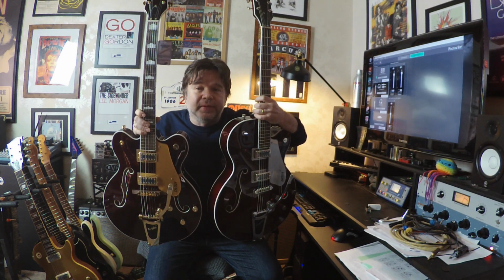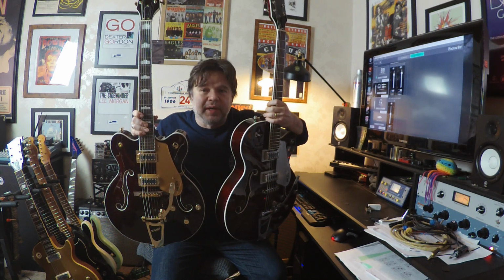Brand New for '22 Gretsch Electromatic Hollowbodys! G5420T and G5422T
Can Gretsch really upgrade some of the best guitars available. yup. they certainly can. First look and play...full demos coming. Gretsch Electromatic Hollowbodys! G5420T and G5422T